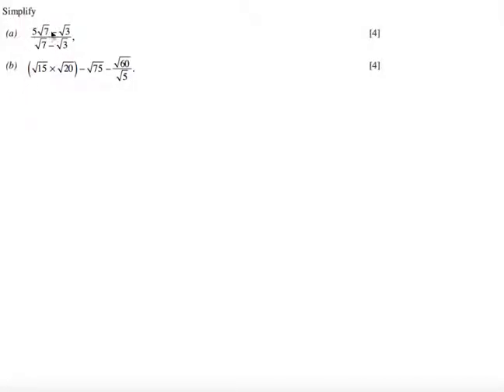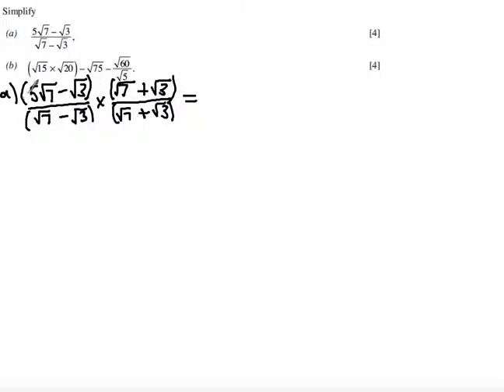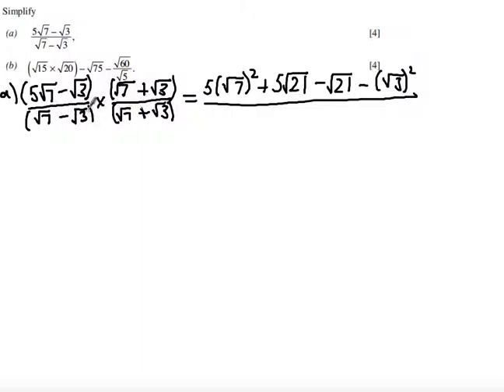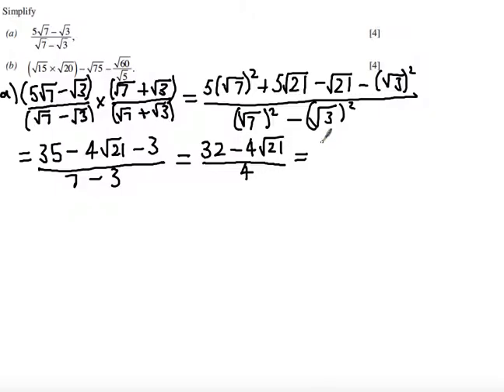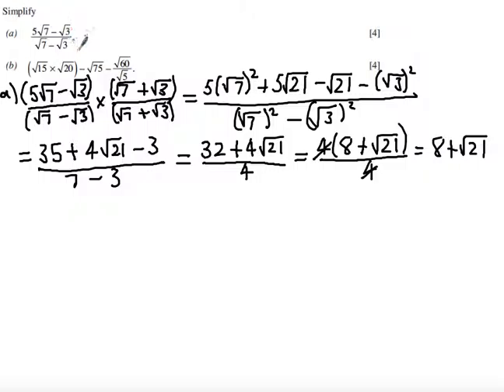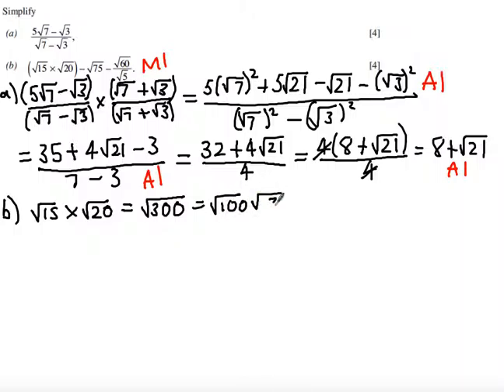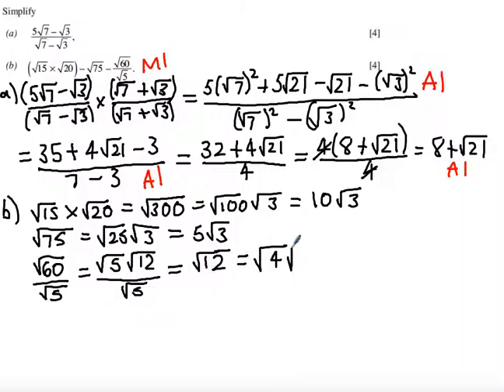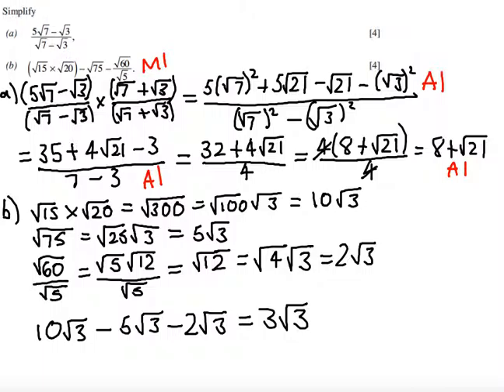Q2 C1 2010-05 Solution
Solution for Q2 of May 2010 WJEC C1 paper